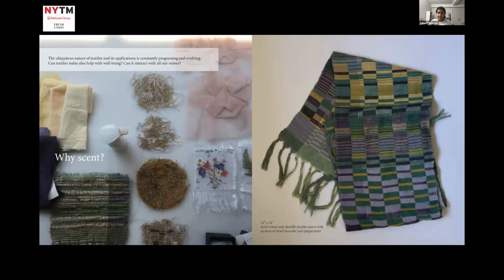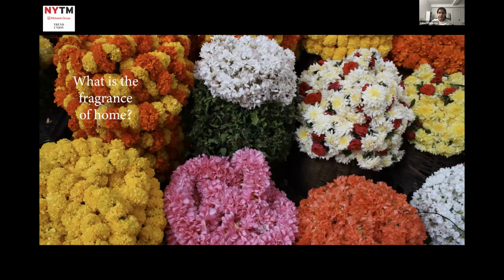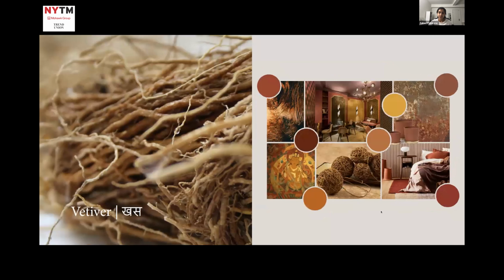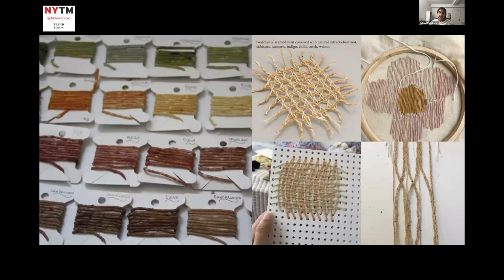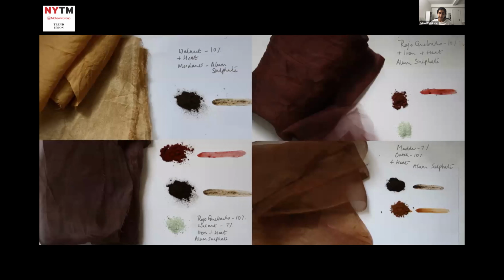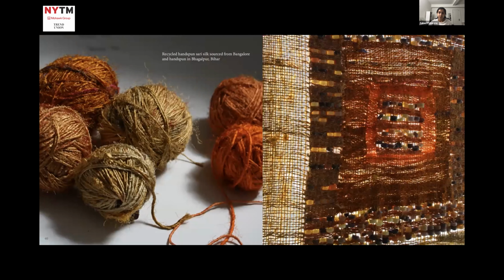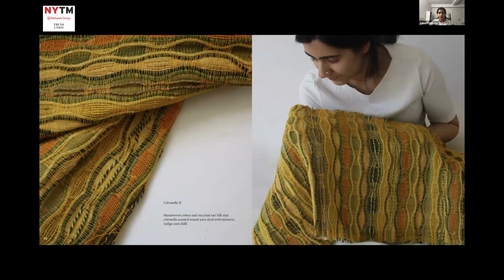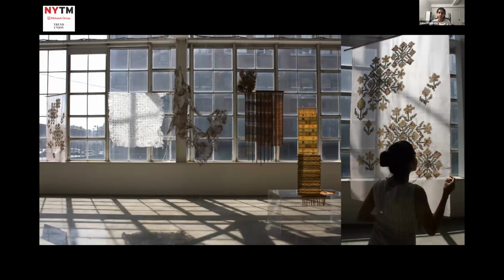Textile Prize Finalists - Pallavi Padukone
Reminiscent

Pallavi Padukone
Parsons School of Design

Collaborating with nature through the materials I use, I developed a collection of textiles embellished with fragrances. I introduce scent into embroidered and handwoven textiles through wax beads and creating a natural coating for cotton yarn. I introduce pure essential oils for fragrance and natural pigments like indigo, hibiscus, turmeric, chilli, beetroot and walnut for color, incorporating ingredients from my kitchen to build my color palette. I relied heavily on hand done techniques for my collection, using craft and making as a form of meditation.

My collection ‘Reminiscent’ allowed me to reconnect with nature on a sensorial level even while being confined to my apartment, following the outbreak of COVID-19. The sense of smell is a powerful catalyst to trigger memories and feelings of calm and comfort. Reinterpreting the fragrance industry, I use textiles as aroma therapy to condense time and distance and create an immersive experience to reconnect with nature and nostalgia.

Through a collection of wall hangings, tapestries, wrappings and room dividers that stimulates the senses beyond sight with a feeling of familiarity, I play with fragrances each bearing a strong connection with my South Indian heritage. The smell of roses in the flower market close to home, the sandalwood scented talcum powder on my grandmother’s dresser, the sweet-smelling jasmine with which we adorn our hair at weddings and the earthy scent of the first monsoon rain hitting the parched summer earth. Each piece unique in technique and color palette reinforces my connection with nature and the intimate memory triggered by scent.